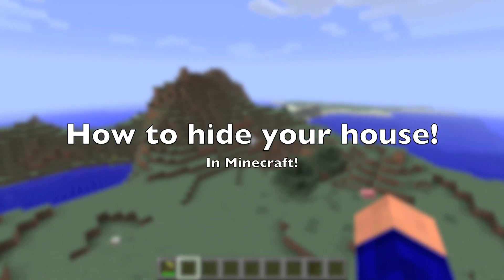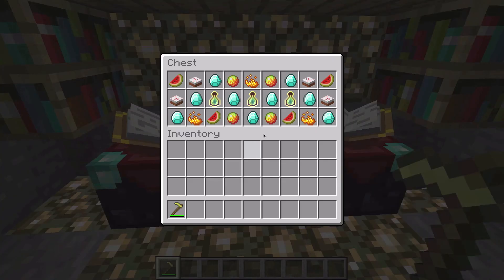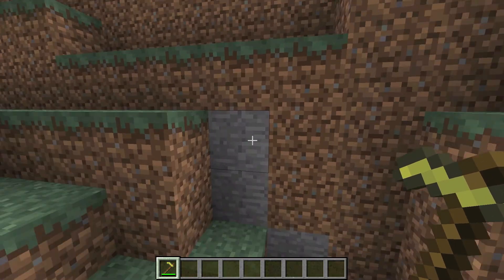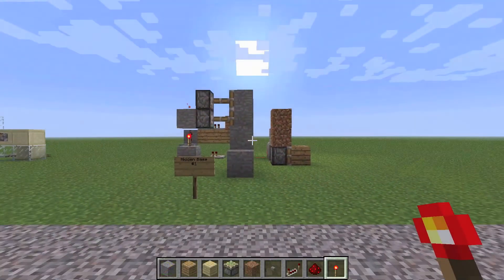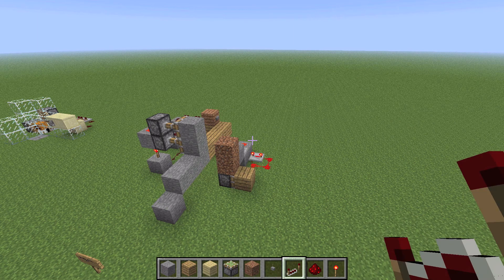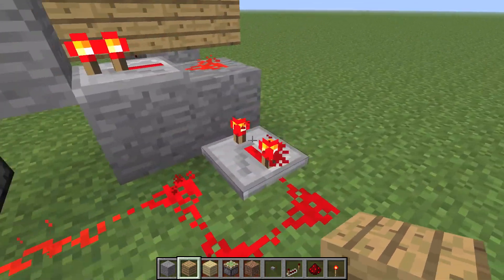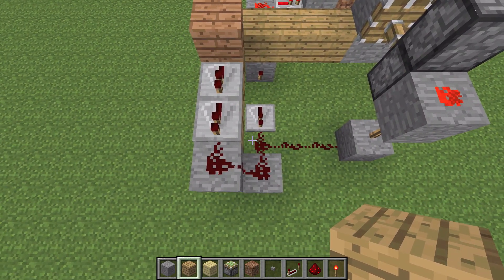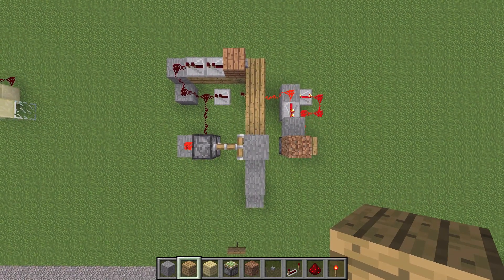★Minecraft - How to hide your house! - BEST WAY!★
In this video I show you the best way to hide your house!